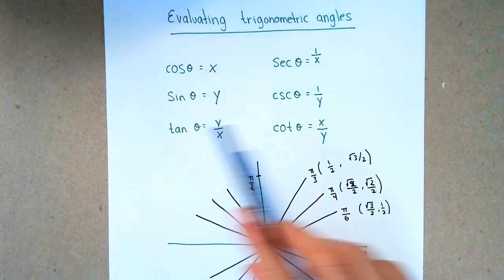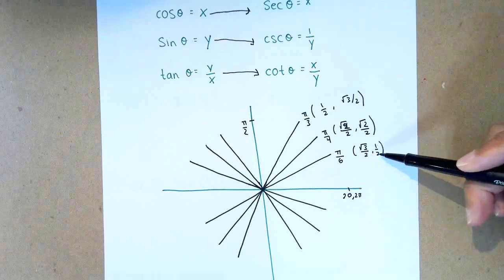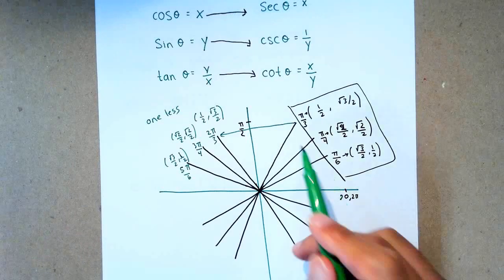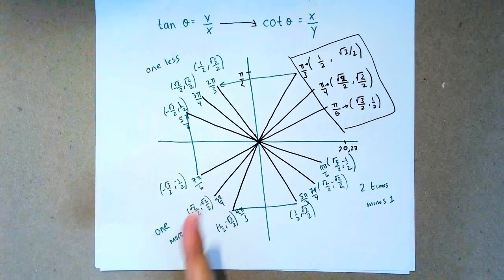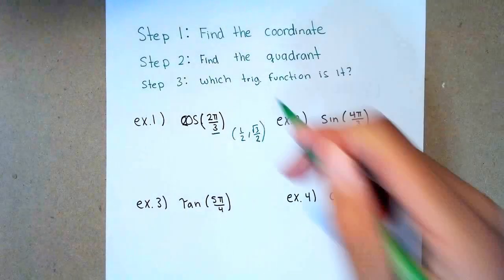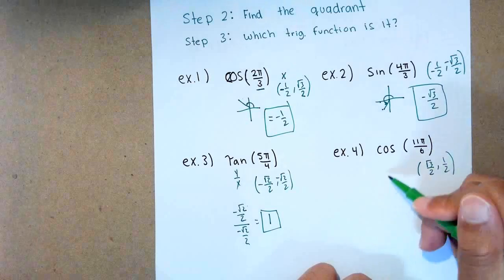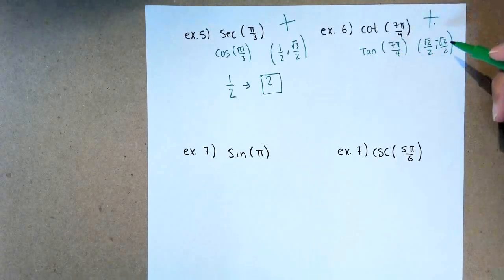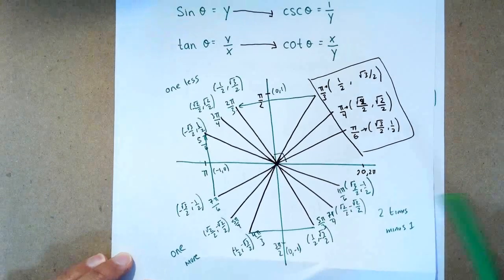Solving Trigonometric angles in radians using the unit circle